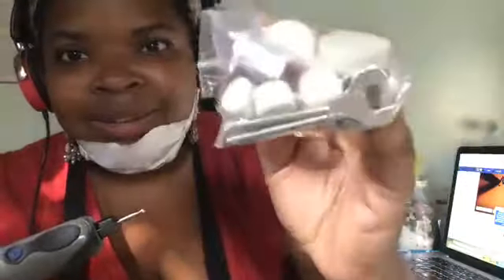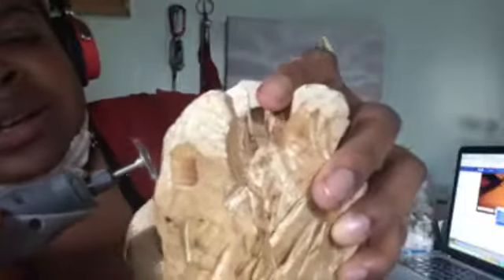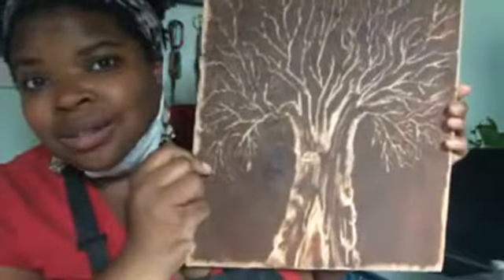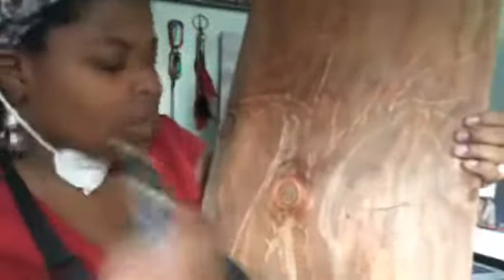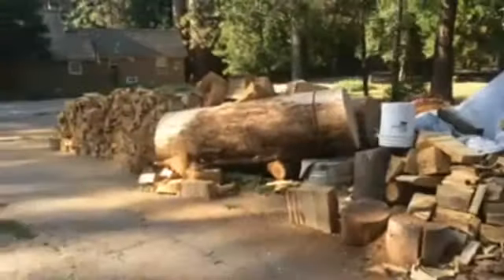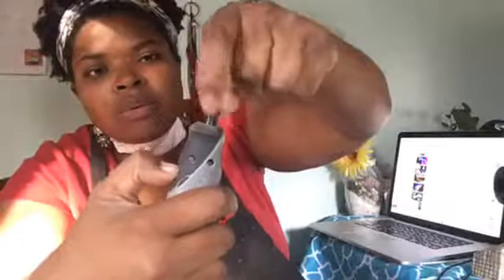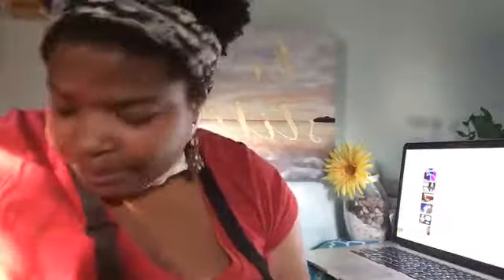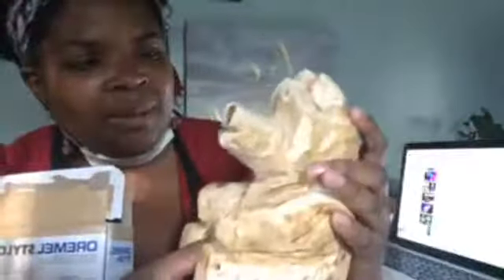My First Woodworking Project!